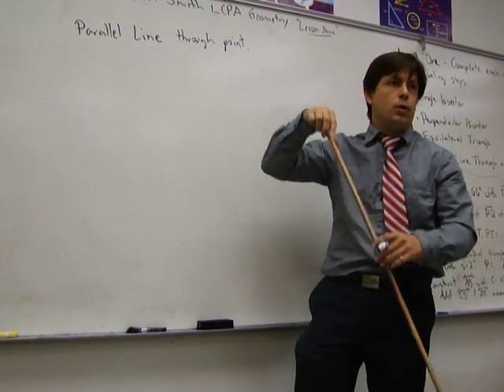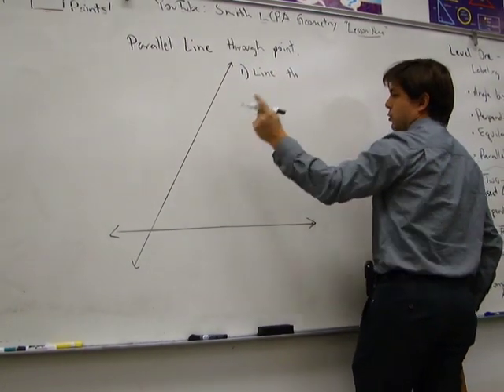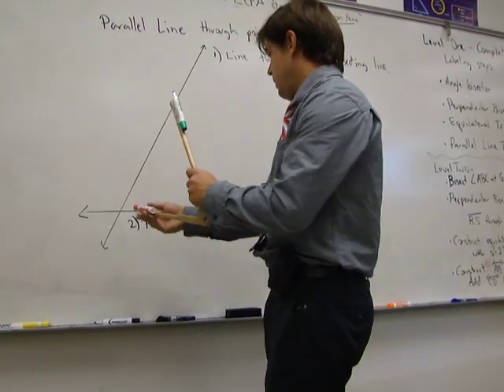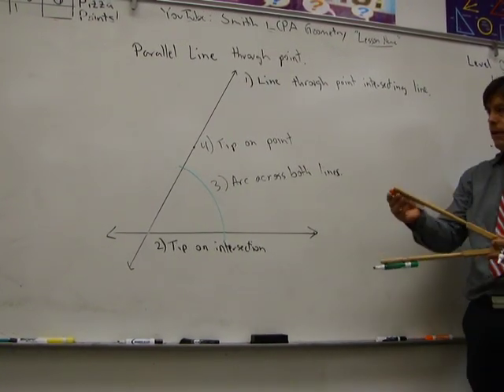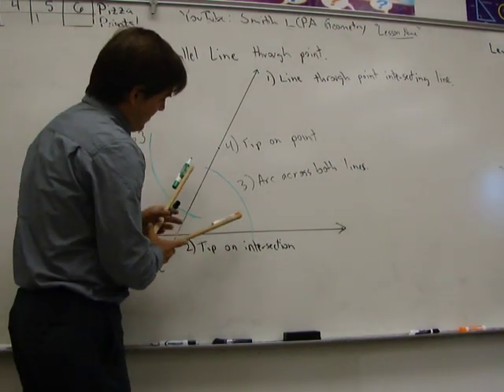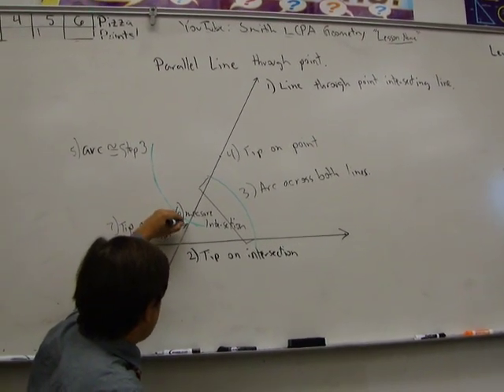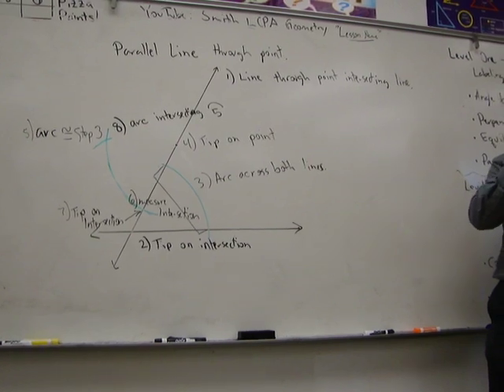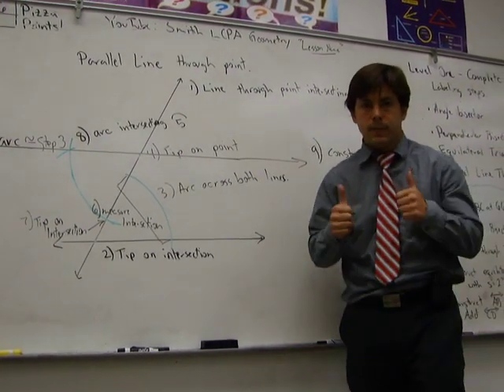Constructing a Parallel Line Through a Point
How to Construct a Parallel Line Through a Point with a Straightedge and Compass